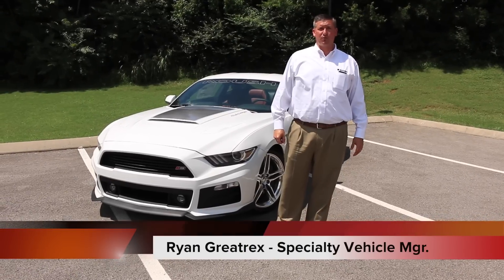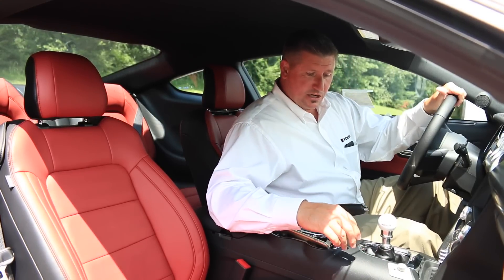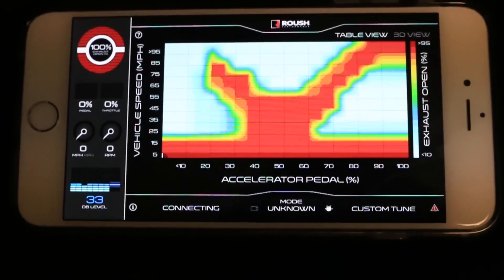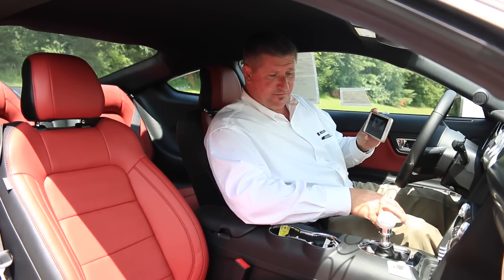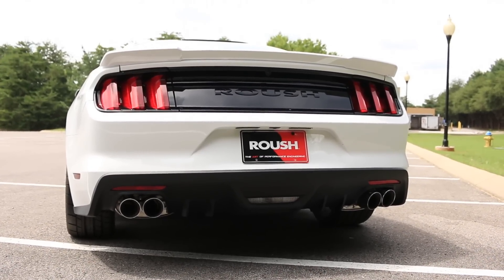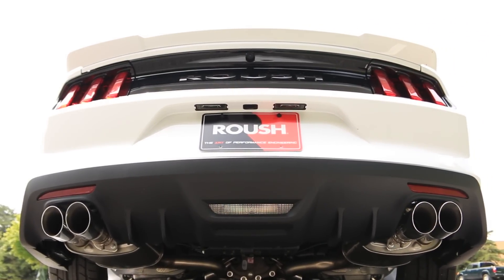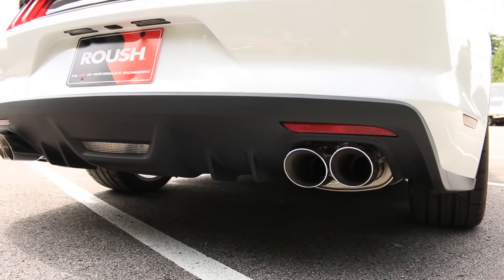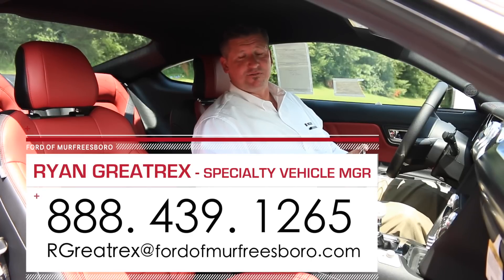NEW Roush Activate Exhust Review (Activ8 Roush Technology) & Roush App - Ford Of Murfreesboro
eBay STORE

FORD OF MURFREESBORO
1550 N.W. BROAD STREET